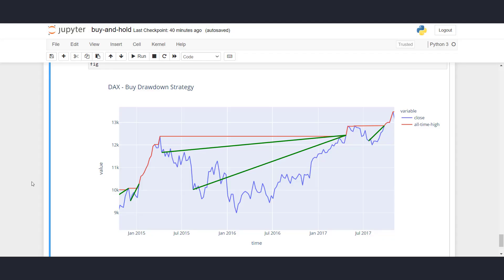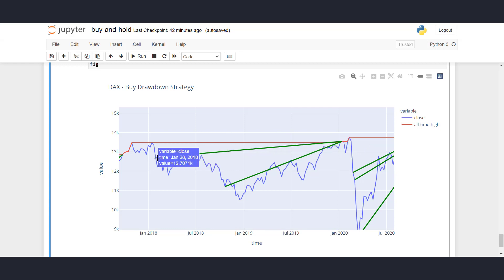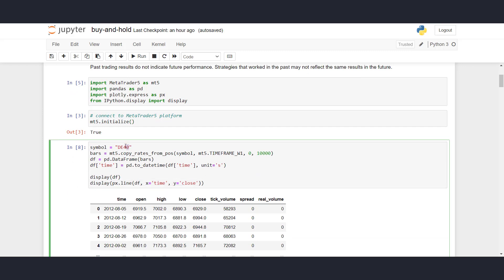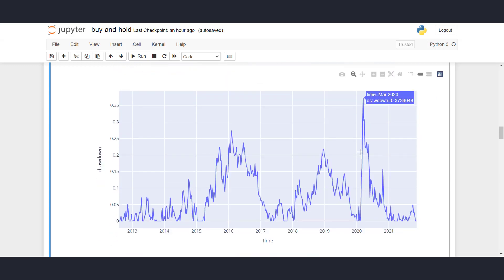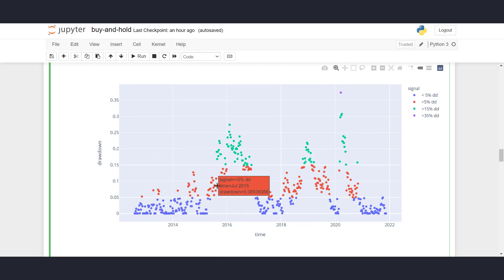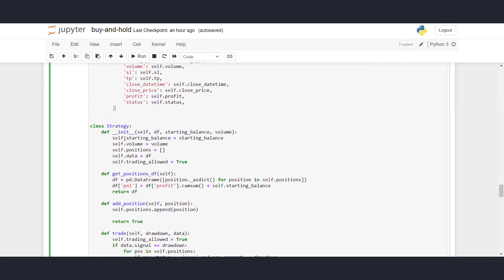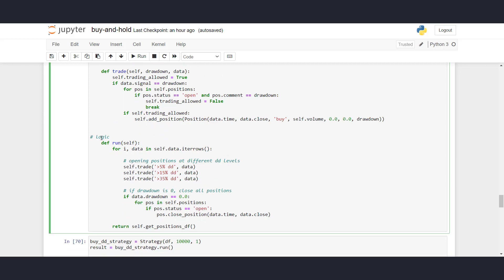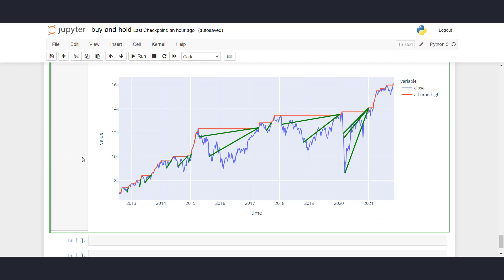Code a Buy-Hold Trading Strategy for Stock Indices in Python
ATJ Traders is an Algorithmic Trading Firm based in Prague. We are seeking investors who want to invest in our trading algorithms. Our strategy backtests and trading results are publicly shared so you can invest with confidence.

In this video, we code a Buy-Hold Strategy for Stock Indices with Python for algorithmic trading.

Chapters
00:00 Intro and Strategy Explanation
3:15 Libraries and Price Data
4:20 All-Time-High and Drawdown Indicator
5:50 Finding Entry Signals and Drawdown Analysis
8:30 Running the Backtest
13:28 Outro

The content on this website does not serve as investment advice but serves for research purposes only. Your capital is at risk when trading in the financial markets. Past performance is not an indicator of future results. The use of ATJ Traders' content or 3rd party investment services is solely at your own discretion and responsibility.

ATJ Traders may receive rewards from clicks or purchases generated from those links.